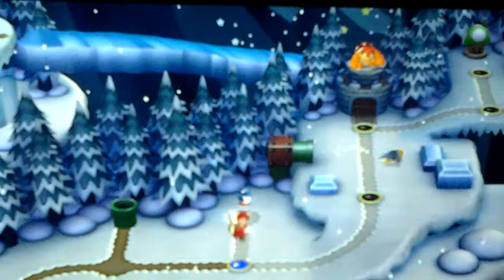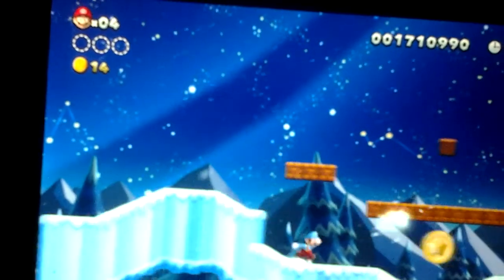New super mario bros u deluxe world 4 frosted glacier 4-1 4-2 4-TOWER Jamie14 part 7/18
4-1               SPINNING STAR SKY
4-2               COOLIGAN FEILDS
4-TOWER   FREEZING-RAIN TOWER
29/82